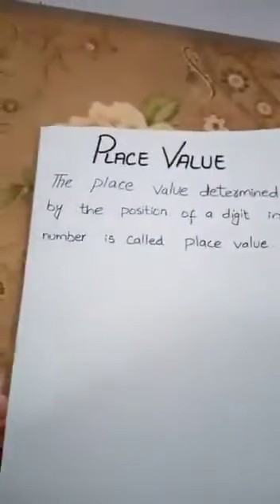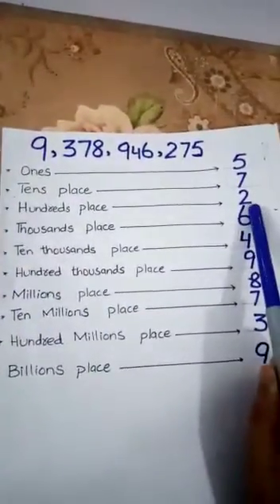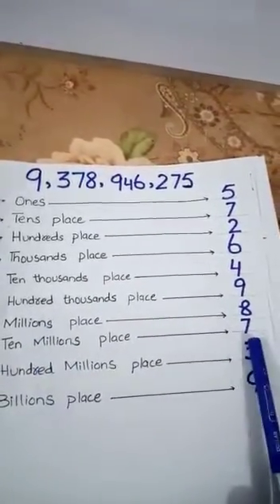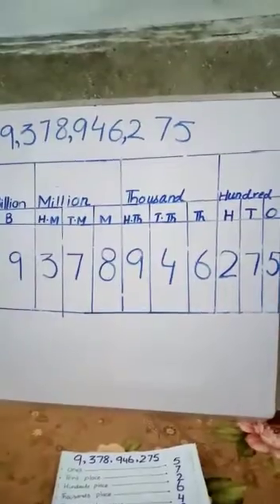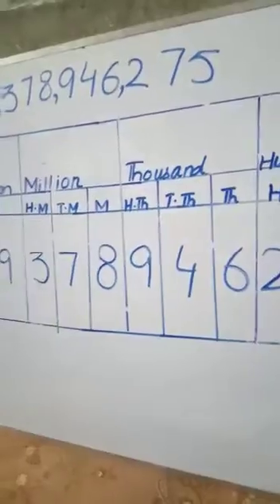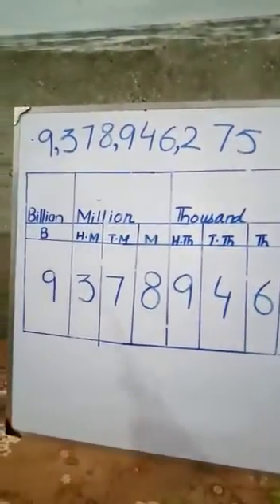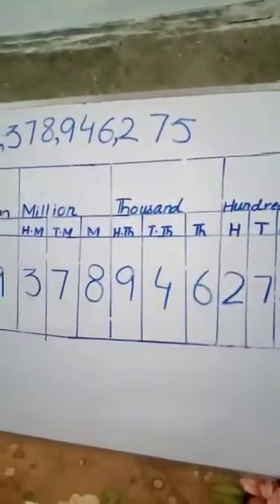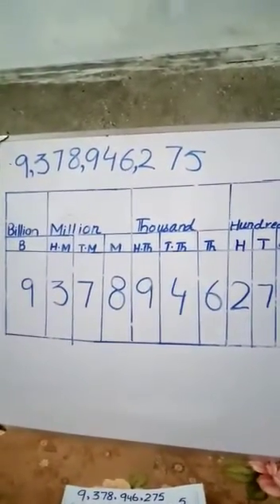Class V | Maths | Lecture 1